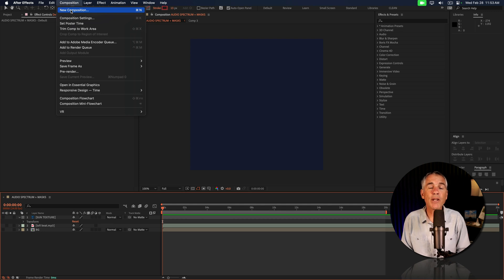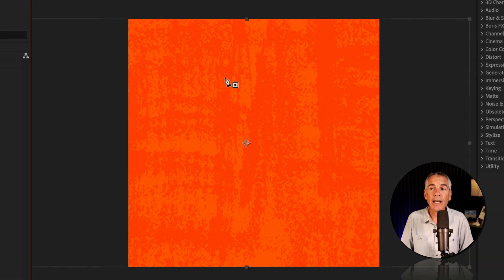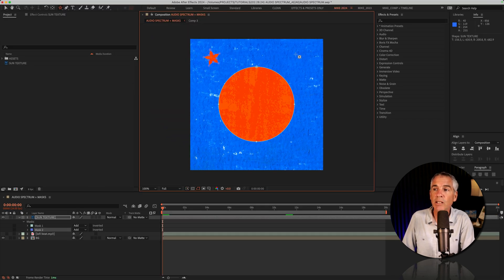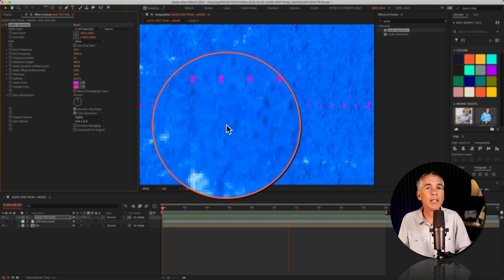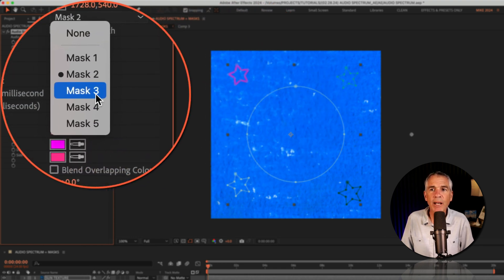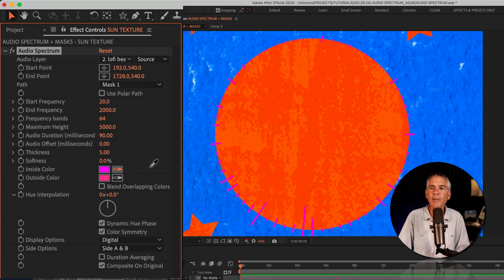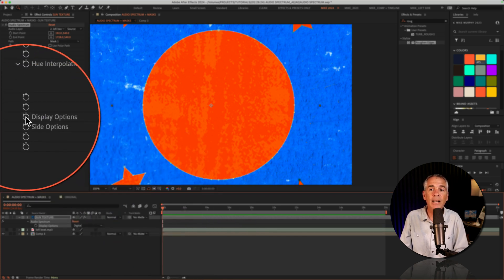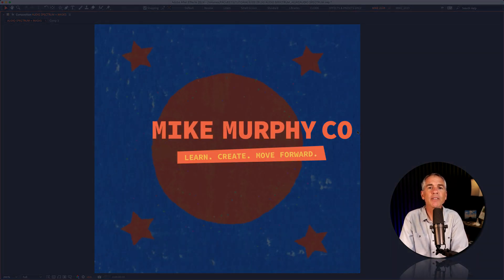How To Add Audio Spectrum Effect on Masks in After Effects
Adobe After Effects CC 2024: How To Use Audio Spectrum on Masks

This tutorial will show you how to apply the audio spectrum effect to Masks to create visual effects that react to the beats of an audio layer in Adobe After Effects CC 2024.

Audio Spectrum Effect:
The effect displays the magnitude of audio levels at frequencies in the range that you define using Start Frequency and End Frequency.

Assets Used In Tutorial:
Lofi Beat

Chapters:
00:00 Intro: About The Tutorial
00:20  Create New Composition (Cmd/Ctrl + N)
00:30  Add Background, Audio + Texture Layers
00:47  How To Create Masks
01:08  Create Circle + Star Masks
01:42  Add Audio Spectrum Effect
02:03  Effect Controls: Audio Layer
02:28  Apply Audio Spectrum To Masks
03:01  Composite On Original
03:17  Customize Audio Spectrum Effect
03:47  Display & Side Options
04:10  Animate Display & Side Options
04:32  Finishing Touch: Hand-Drawn Effect

How To Create a Mask To Use With Audio Spectrum Effect:
1. Create New Composition
2. Add Background Layer
3. Add a Texture Layer or New Solid Color Layer
4. Select the Pen Tool (G) or the Shape Tool (Ellipse, etc)
5. Using the Ellipse Tool, hold the Shift Key to drag out a perfect circle mask
6. Select the ’Star Shape Tool’ to draw stars if you want to follow along the tutorial

How To Apply Audio Spectrum Effect
1. Drag an audio/music file onto the Composition
2. Go to the Effects & Presets Panel
3. Search for ‘Audio’
4. Drag ‘Audio Spectrum’ on top of the Texture/Solid Layer
5. Go to Effect Controls
6. Go to Audio Layer Property
7. Click the ‘drop-down menu’ and select the Mask to use for Audio Spectrum effect
8. Click spacebar to preview the audio spectrum
9. Customize the Audio Spectrum Effect in ‘Effect Controls’

How To Display & Side Options
1. Drag CTI (PlayHead to the beginning of Timeline)
2. Click the Stopwatch next to ‘Display & Side Options’ to add keyframes
3. Drag CTI forward in time to the 2 second mark
4. Change Display & Side Options
5. Repeat down the timeline and randomize to taste
6. Press Spacebar to Preview

Finishing Touch:
1. Go to ‘Effects & Presets’
2. Search for ‘Hand’
3. Drag ‘Hand-Drawn Effect’ on top of Texture Layer with Audio Spectrum Effect
4. Tap Spacebar and the Masks should have a wiggle movement
5. Customize ‘Hand-Drawn Effect’ to taste